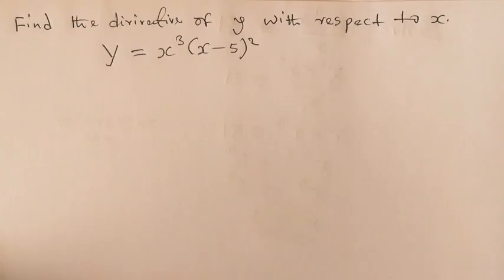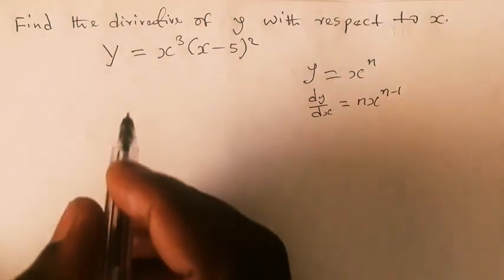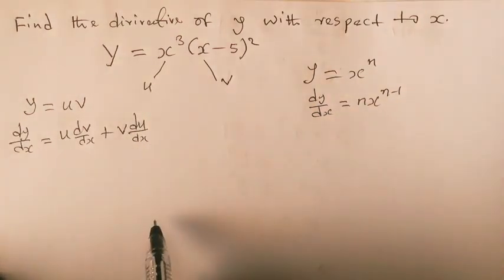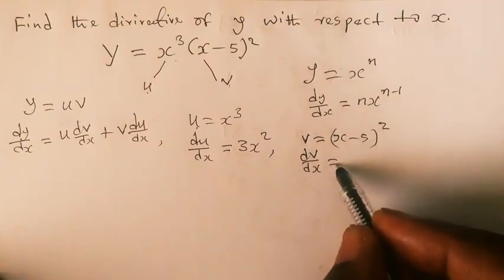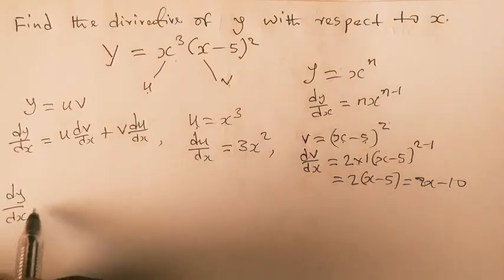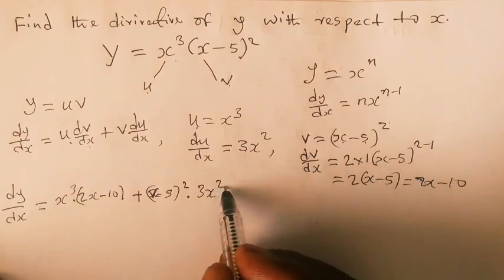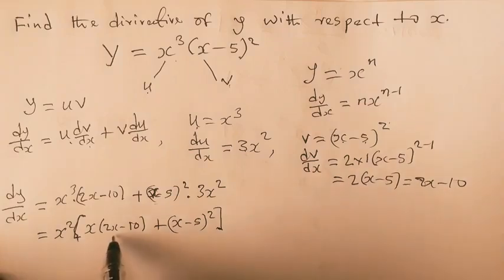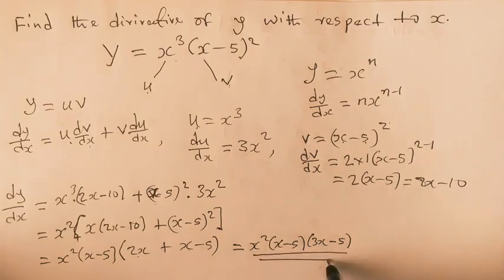Differentiate Product Rule Made Simple!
Master differentiation with this clear and step-by-step solution to
y = x³(x − 5)² using the Product Rule and simplification techniques.
Perfect for WAEC, NECO, JAMB, A-Level, GCSE, and high-school calculus students.

In this video, you will learn:
✔️ How to identify when to use the product rule
✔️ Step-by-step differentiation
✔️ Final simplified answer explained

📚 Keep learning mathematics with clarity and confidence!